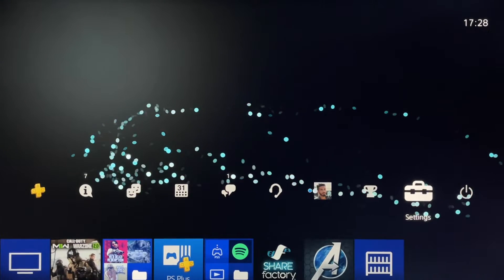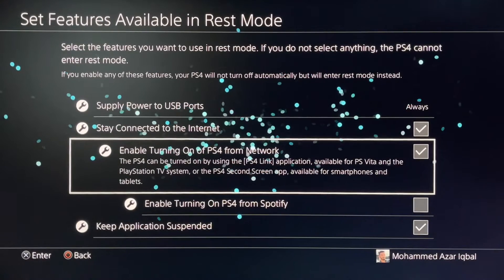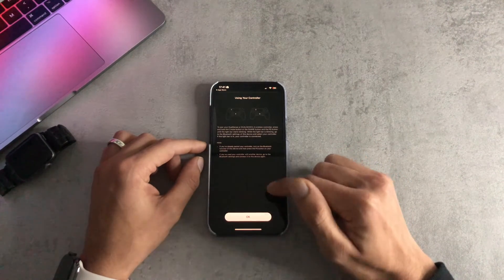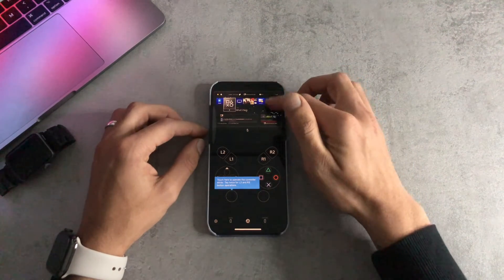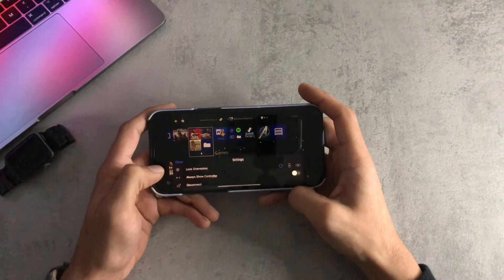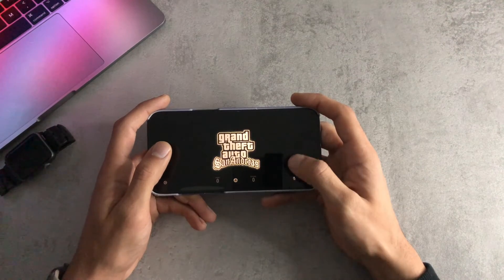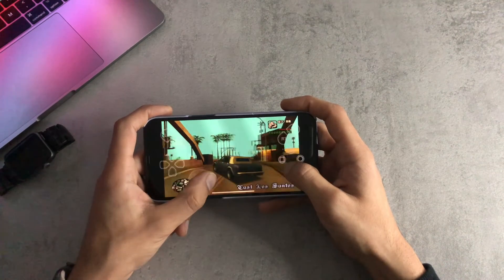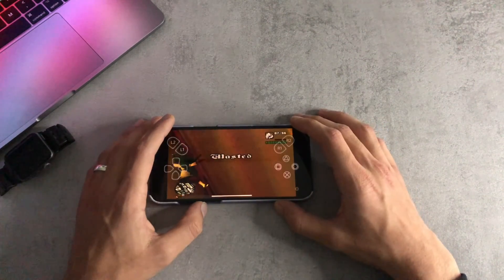How To Set Up PlayStation Remote Play on iPhone! + San Andreas Game Play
A quick guide on how to set up PlayStation remote play on your smartphone and a quick gameplay of GTA San Andreas.